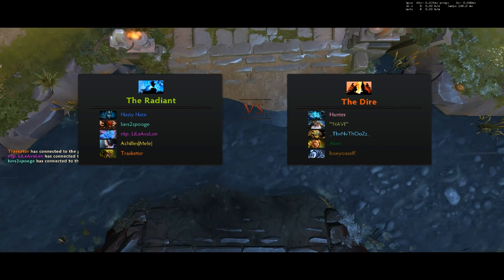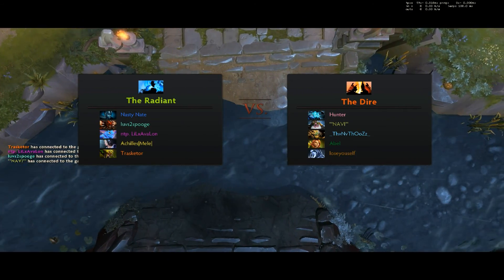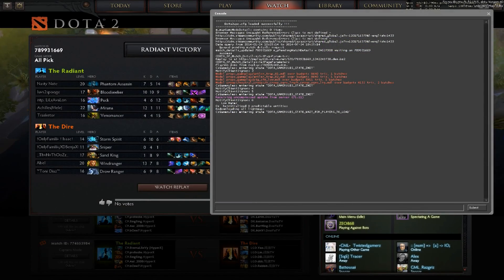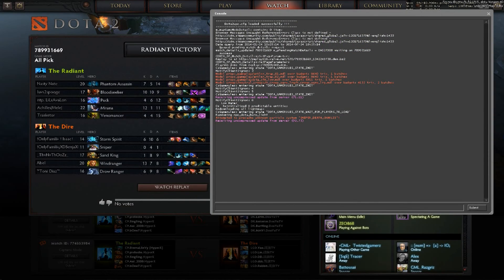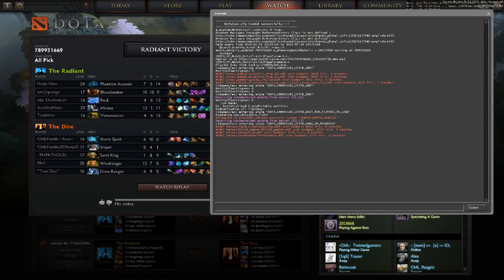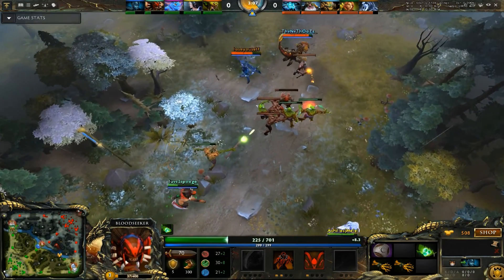How to in DOTA 2: Get the Console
How to get the Console in Dota 2. This video shows you how to have access to the Console in Dota 2.

Instructions:
1. Right click Dota 2 in Steam
2. Click on Properties
3. Click on Launch Options
4. Type into Launch Options "-console" (without the quotations)
5. Access Console in game :D